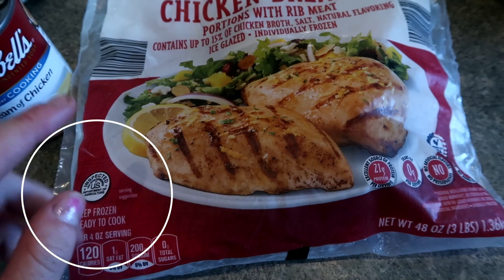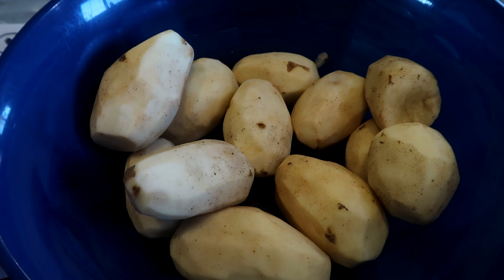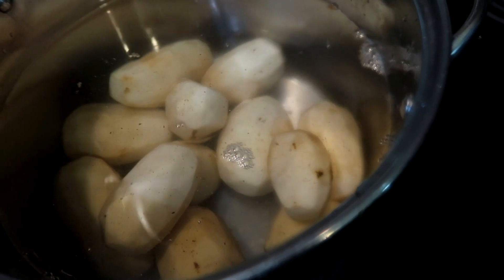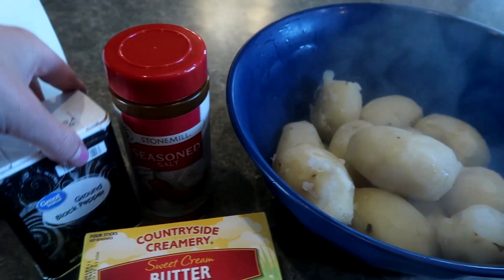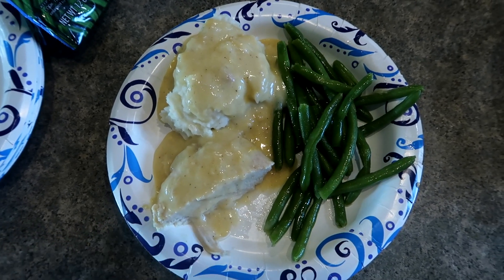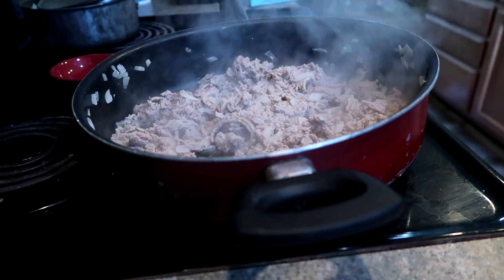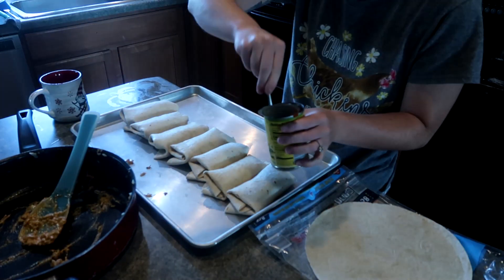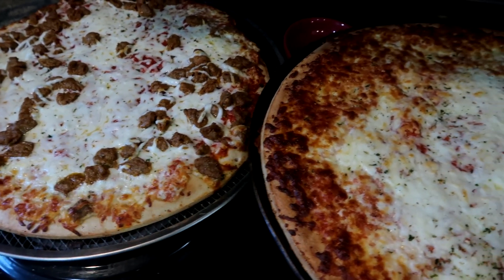3 BUDGET FRIENDLY FAMILY ALDI MEAL IDEAS | CASSANDRA SMET (FALL 2021)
Welcome to this all Aldi video, where I am sharing 3 budget friendly family meal ideas all from Aldi! these recipes are, kid approved, easy, simple to make, quick to make, budget friendly, fall meal ideas, healthy whole food family recipe ideas all in a what's for dinner style video!

MUSIC FROM EPDEMICSOUNDS.COM